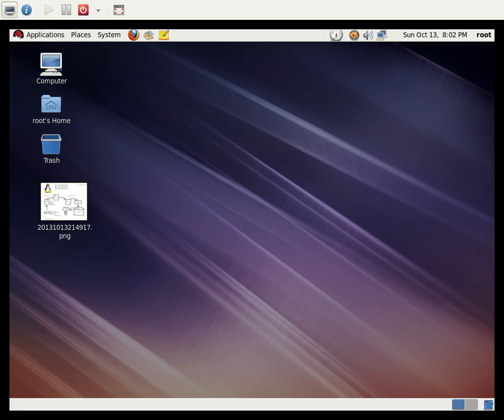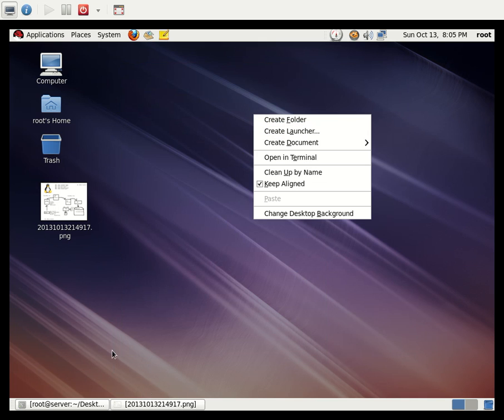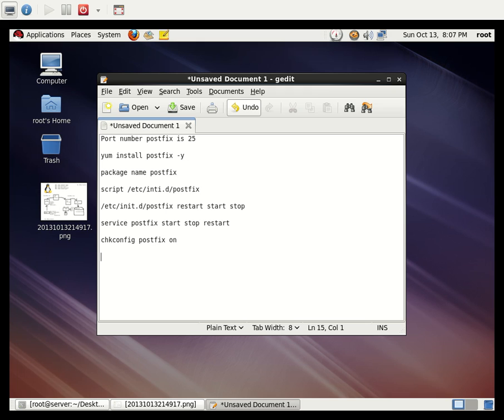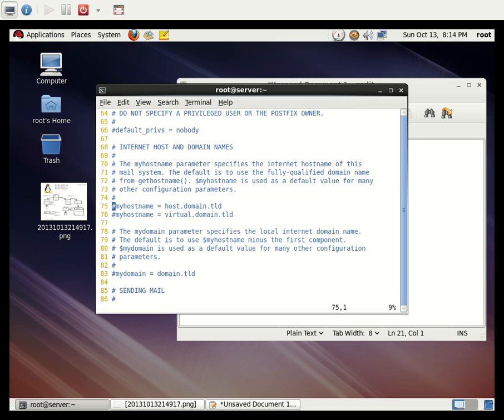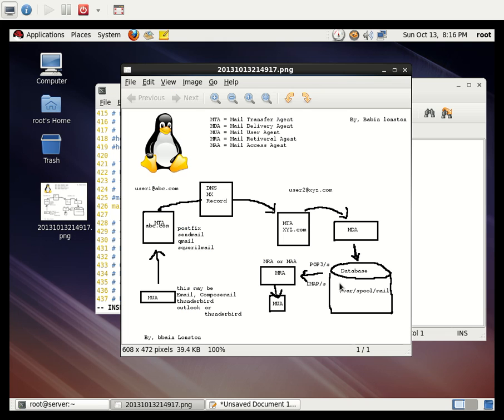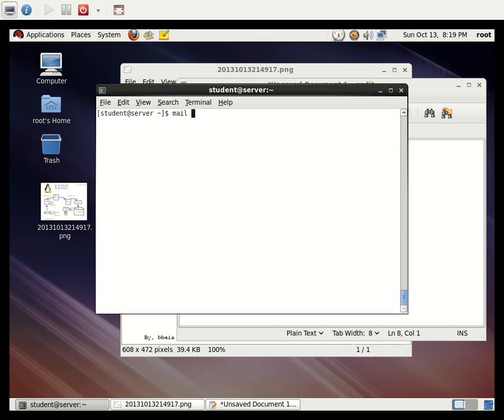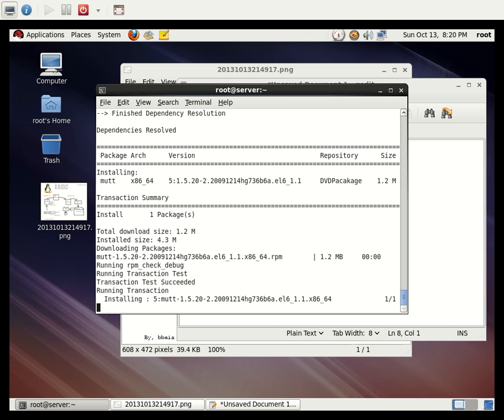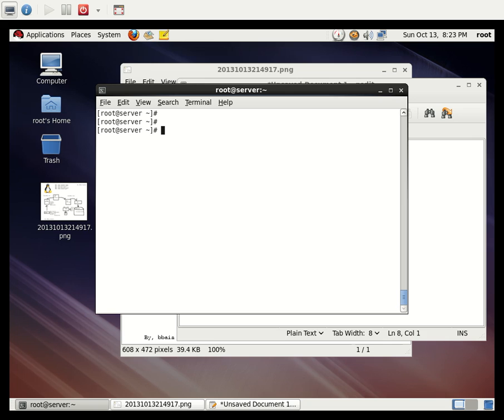9.How to Install & Configure a Mail server Basic SMTP Configuration Using postfix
.How to Install & Configure  a Mail server   Basic SMTP Configuration Using postfix